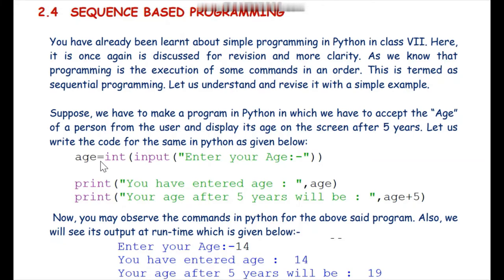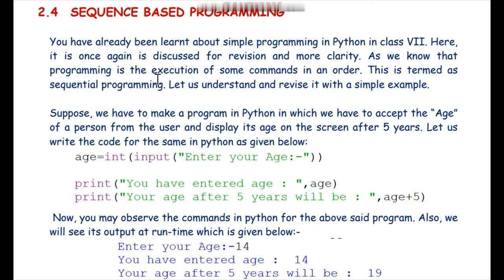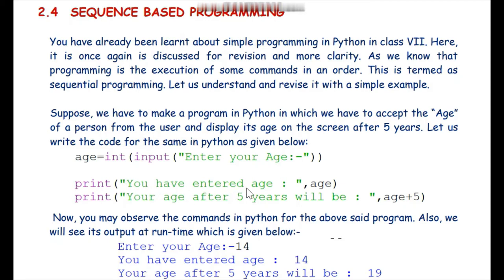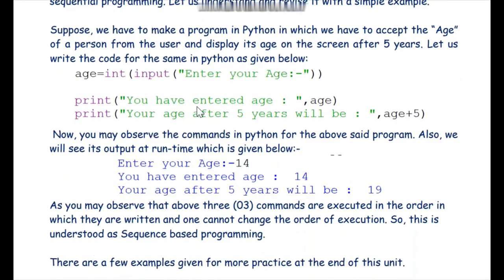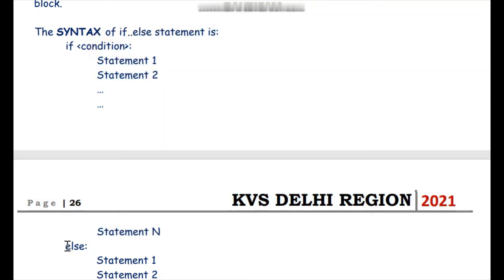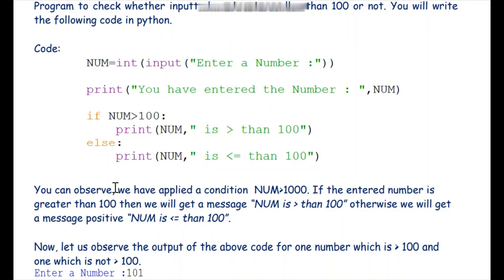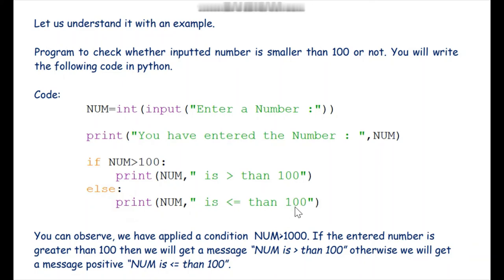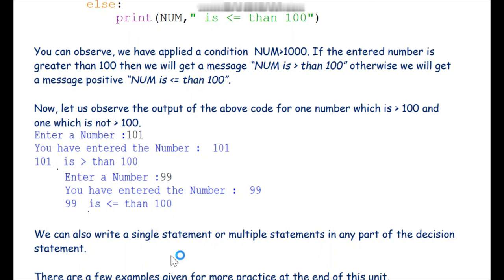Recap of Python 3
By Mr. Himanshu Sehgal, PGT CS Kendriya Vidyalaya AGCR
KVS, Technofun, Computer Literacy